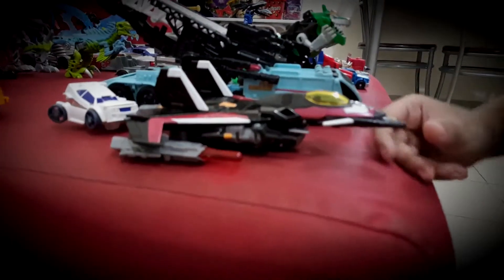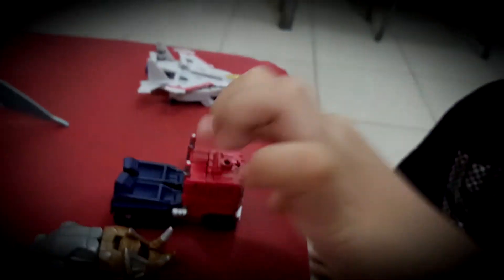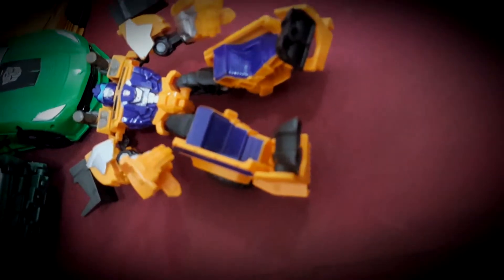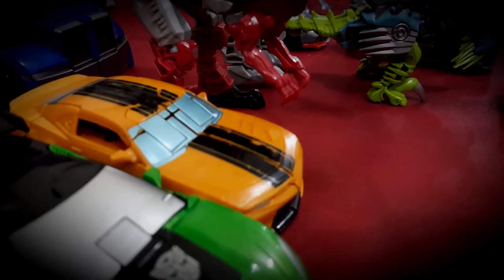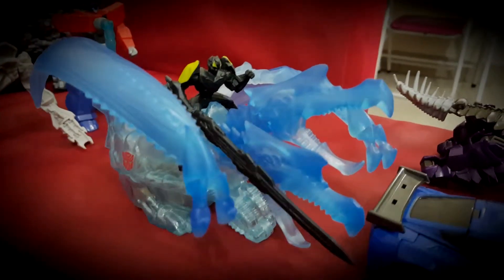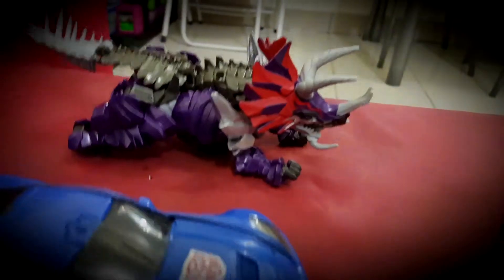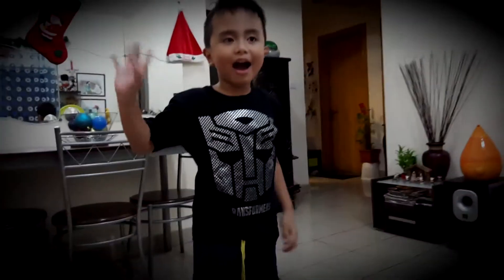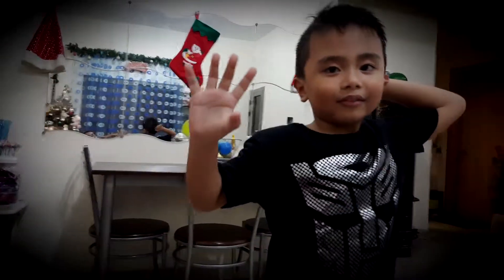My Transformers Collection Review!!!